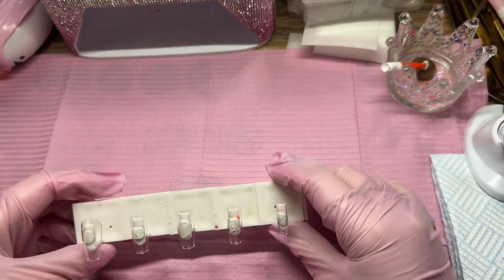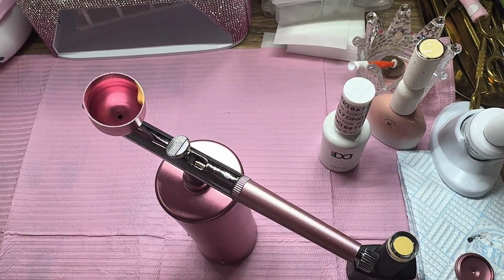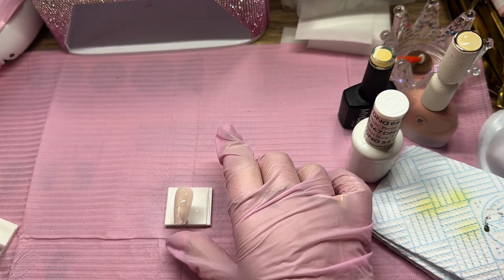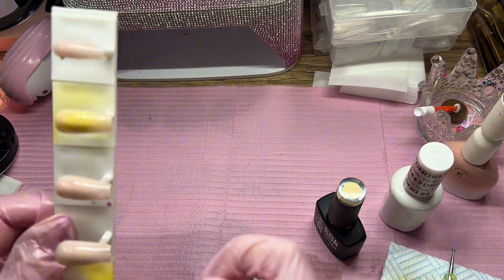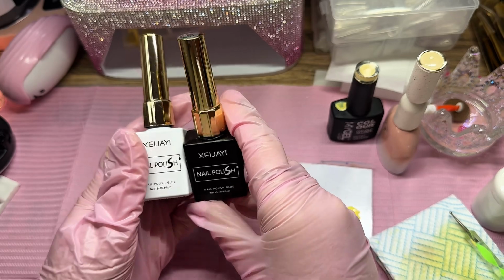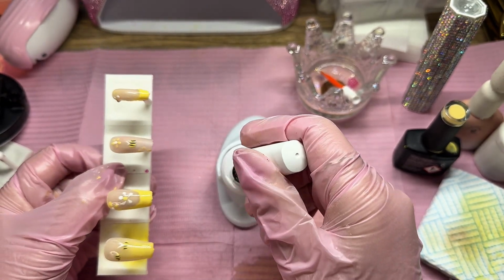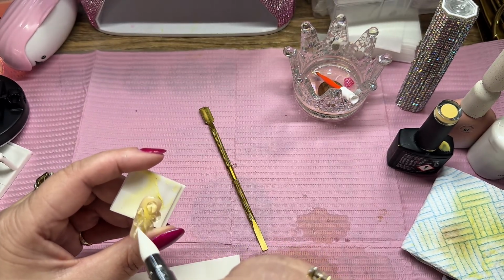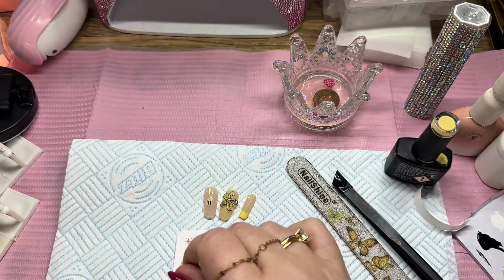Bumblebee 🐝 and Daisy 🌼 Watch me work!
Hi Folks

Create a little set of bumble bee and daisy press on nails with me…perfect for Mother’s Day! 🐝🌼

Music and video by CapCut